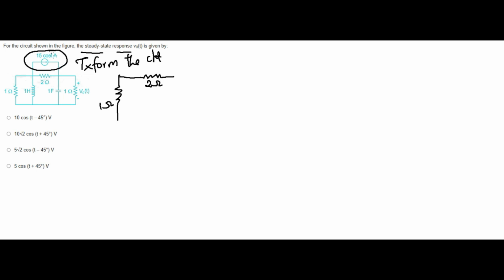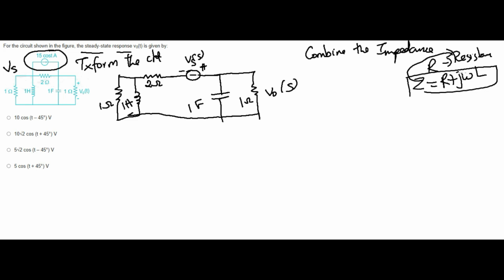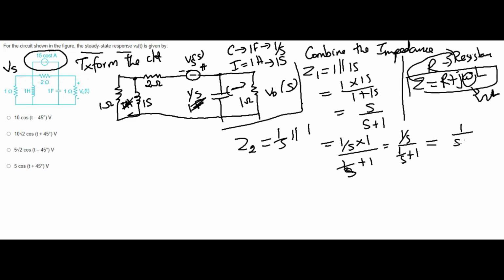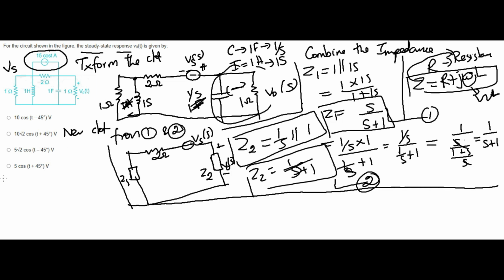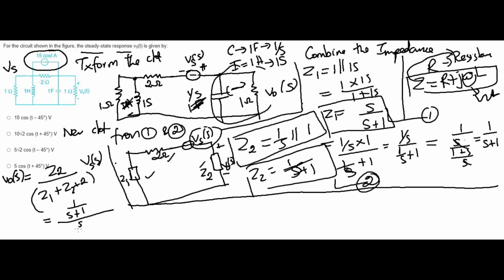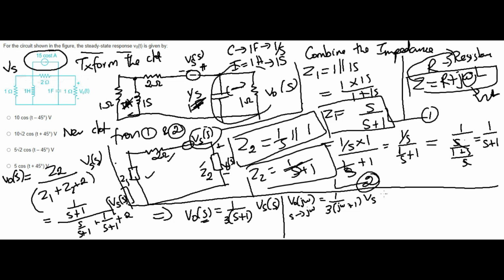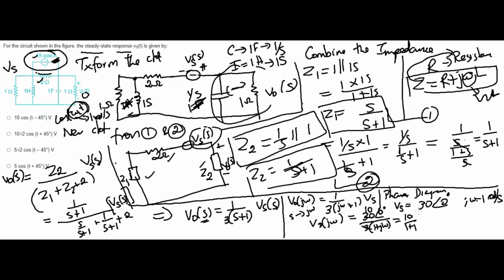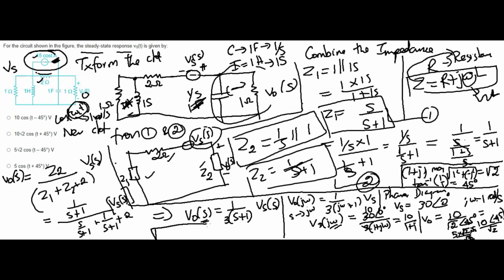GATE(ECE,EEE) NETWORKS Q36